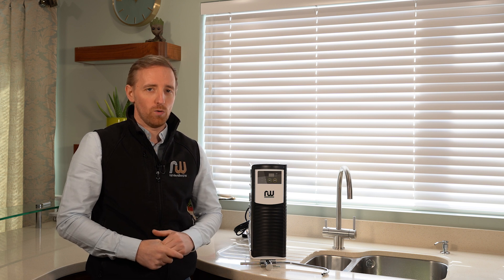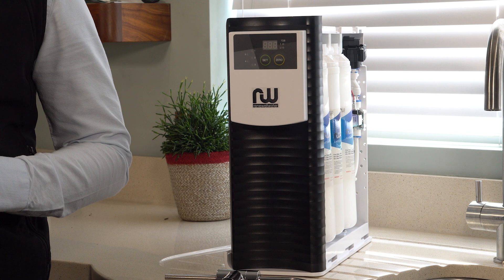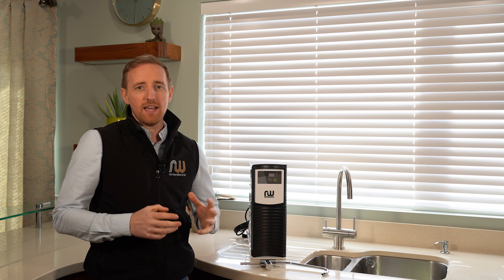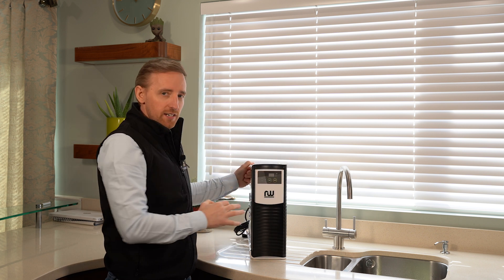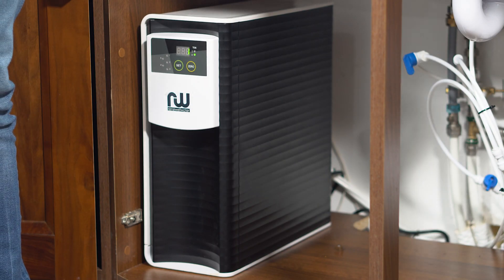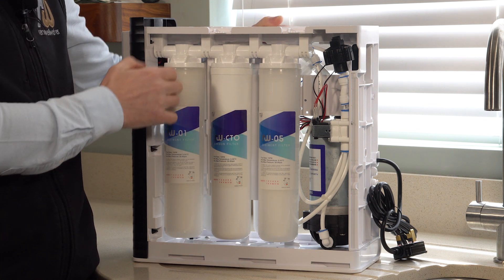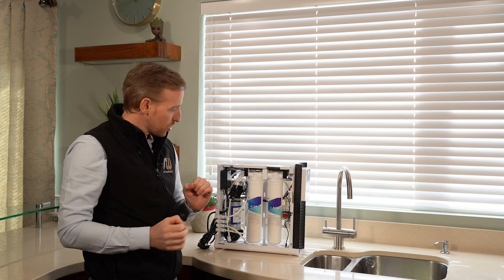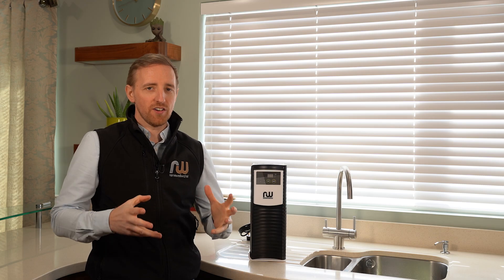Pure Water On Tap At Your Kitchen Sink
The Pro Elite 1 from Renewell Water is a Reverse Osmosis Water Purification System.

Capable of turning sea water to pure drinking water, this system utilises industry leading technology to remove 99.99% of the chemicals and toxins found in tap water.